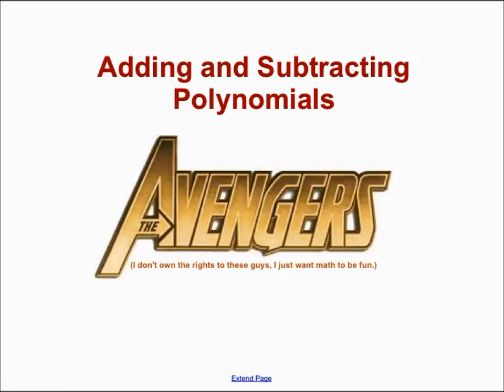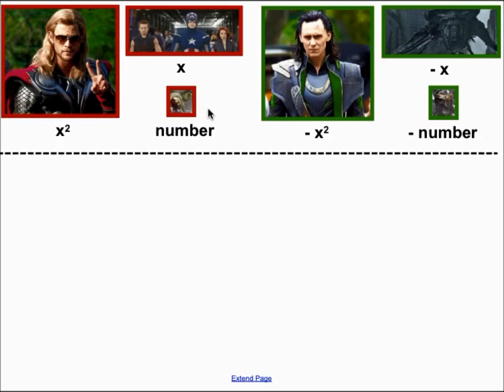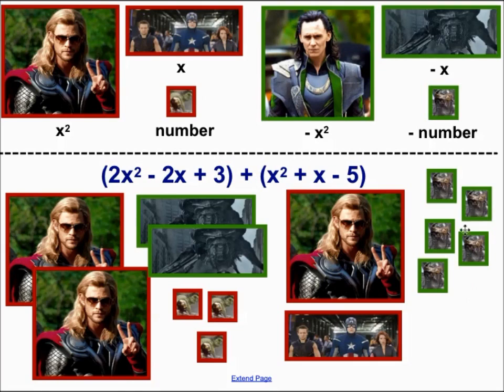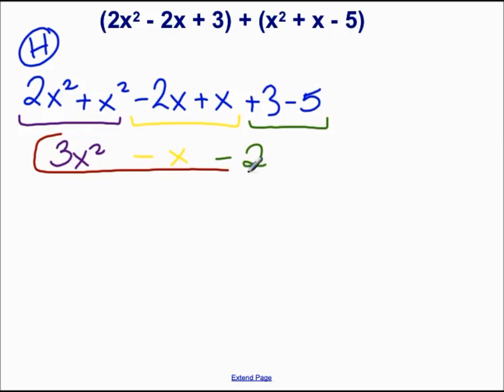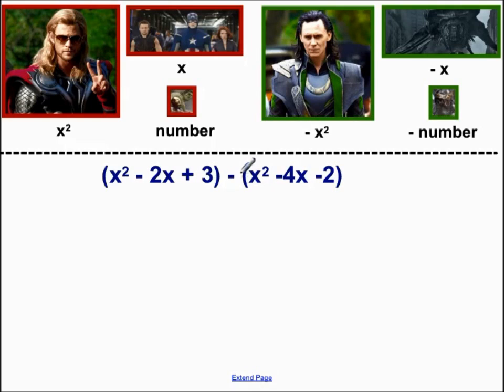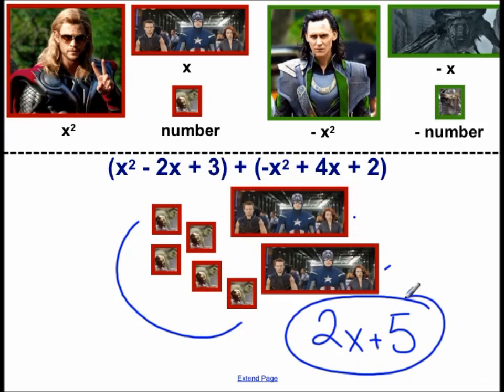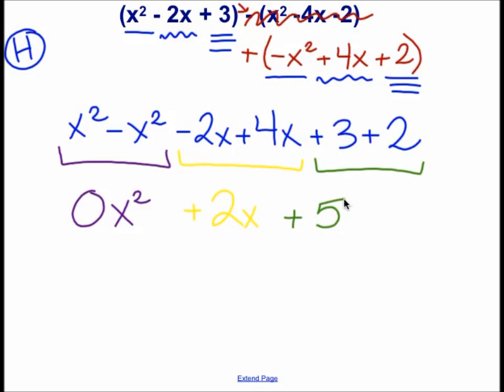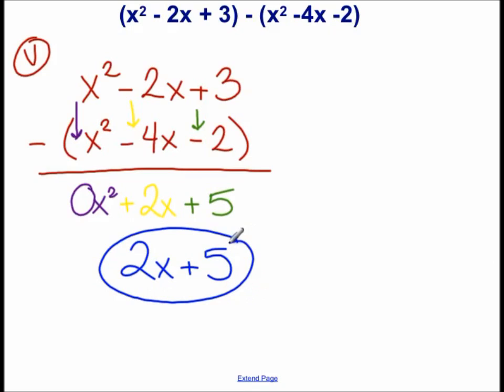Adding and Subtracting Polynomials (14-3 and 14-4)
Objectives:

- Add polynomials
- Subtract polynomials